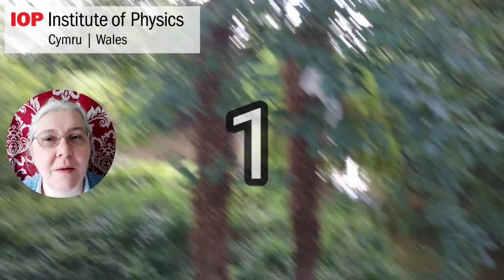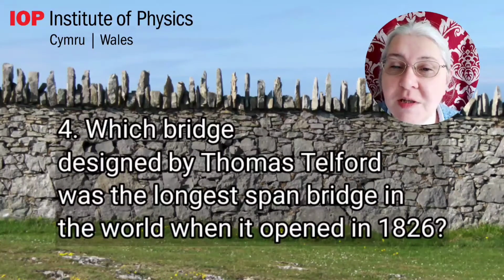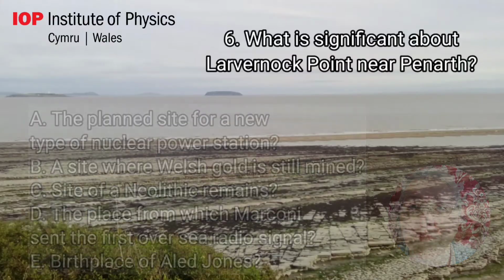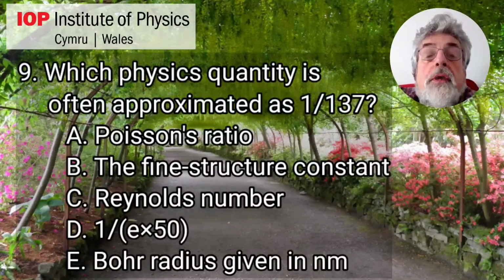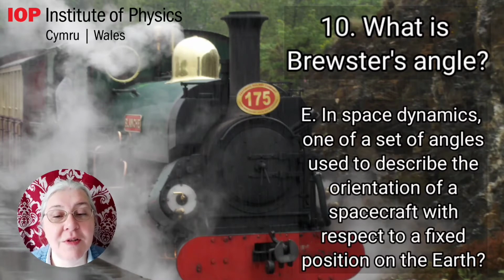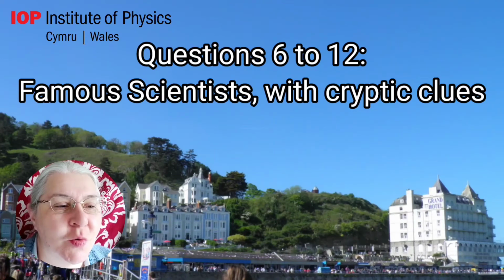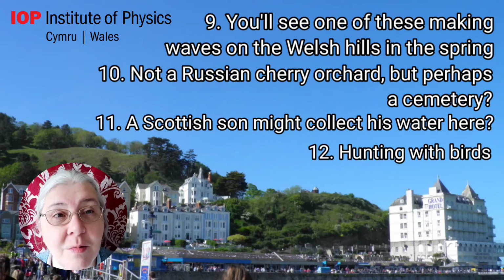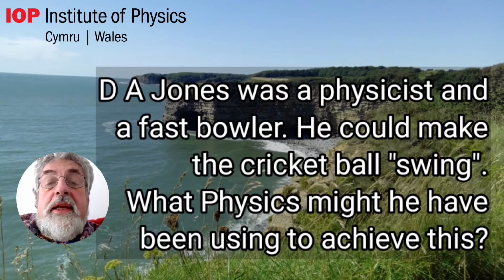The IOP Cymru | Wales Quiz 2020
This quiz was created by members of the IOP Cymru | Wales committee during the COVID-19 pandemic lockdown as a fun physics-related activity for members of the Institute of Physics across the whole organisation in the UK and Ireland and beyond.

It is also intended as a kind of out-reach activity, some fun physics, some facts about Wales and some intellectual challenges.  We hope you enjoy it.

Question sheets with spaces for answers, and Answer sheets, are available